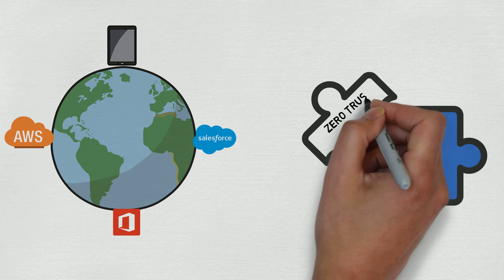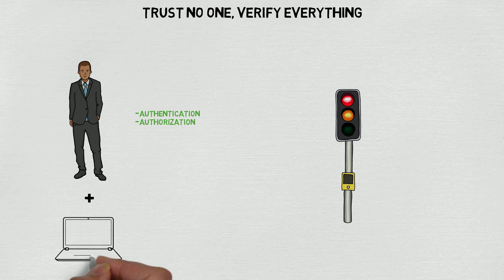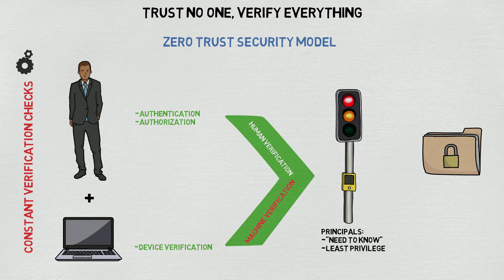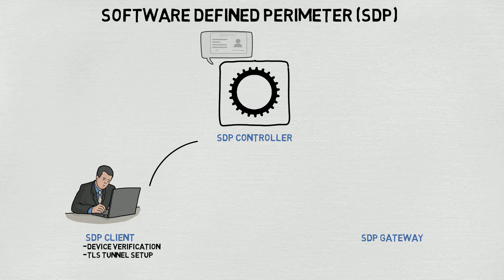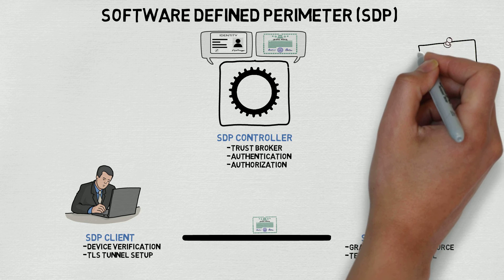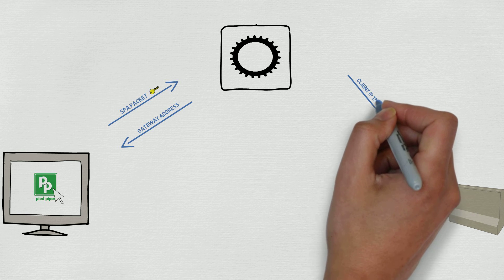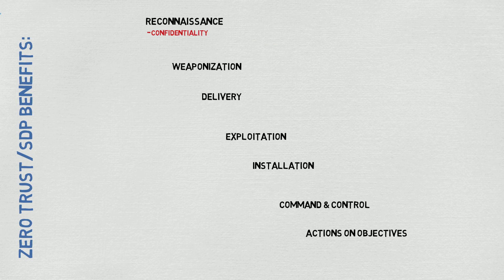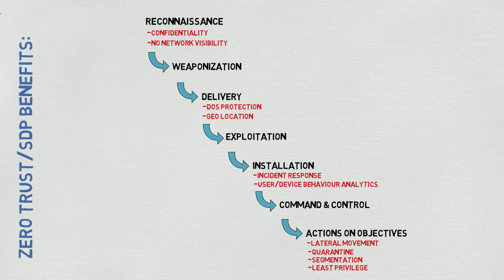Accomplishing Zero Trust Security Using SDP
Zero Trust security is the hottest topic of conversations among CISOs and security people. But for a long time, the question has been "How do I get there?"

The Software Defined Perimeter(SDP) is one of the  most popular implementations of the Zero Trust security model. In this video, we review how to accomplish Zero Trust security using SDP